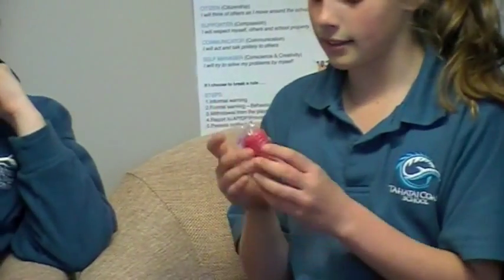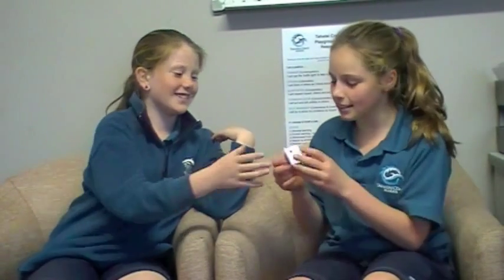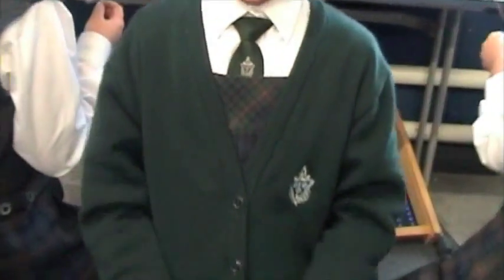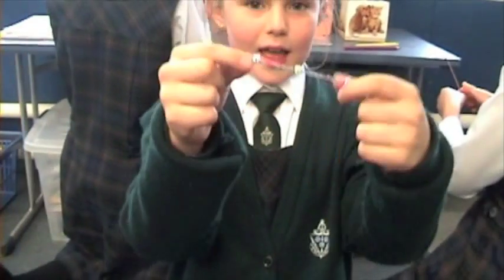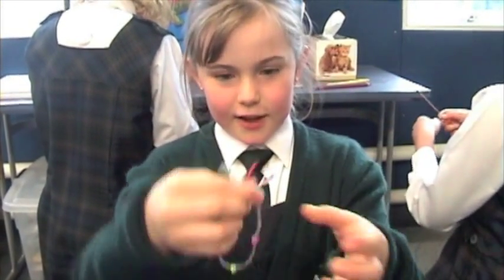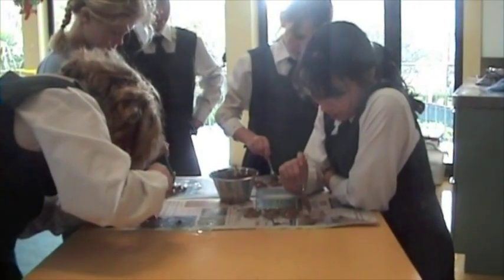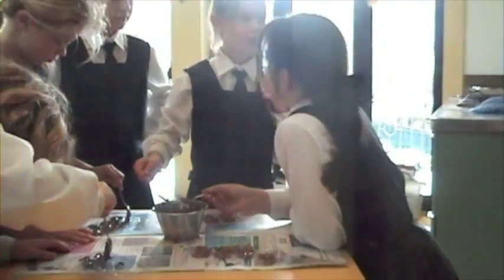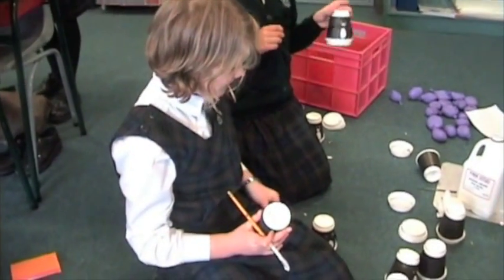Organising Ventures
Students discuss their venture work undertaken in PREP, the challenges they faced, and how they overcame these.